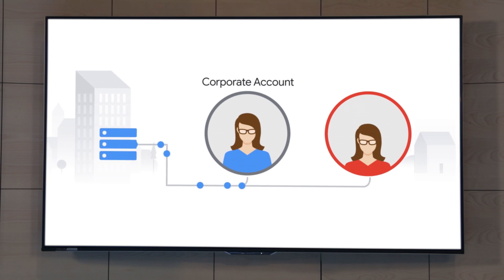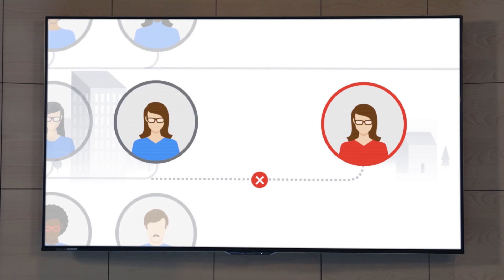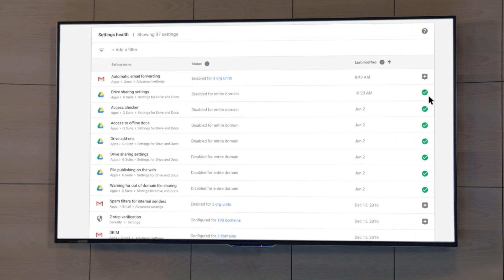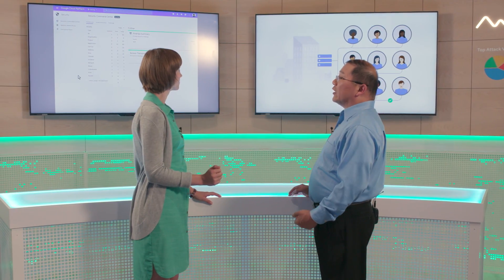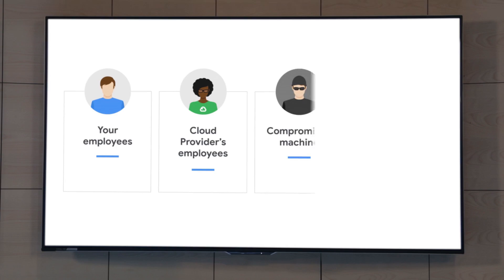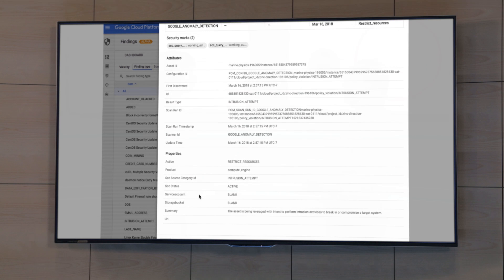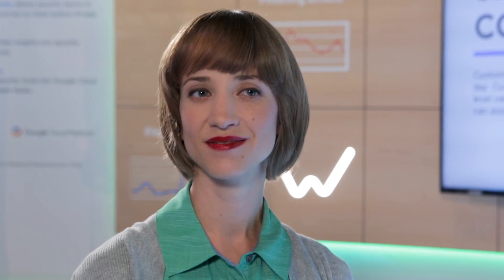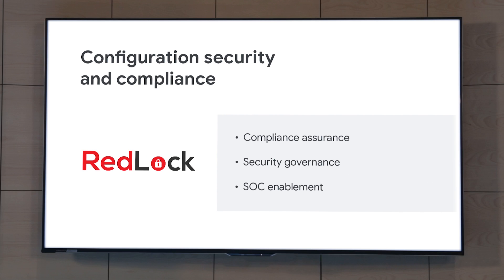Monitoring, Identifying, and Remediating Security Threats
Did you know that the average time to detect a network breach in the Retail sector is 197 days, and about 98 days for the Financial Services sector? Learn more about how to monitor, identify, and remediate against attacks. Senior product manager Andy Chang and developer advocate Cassie Kozyrkov explain how Google Cloud can help using the G Suite Security Command Center and the Cloud Security Command Center.